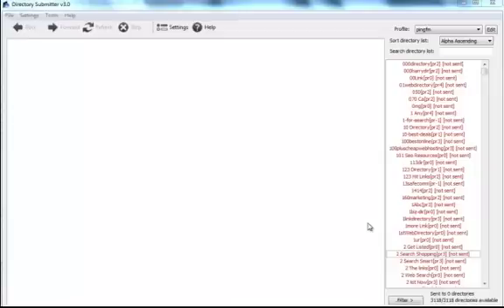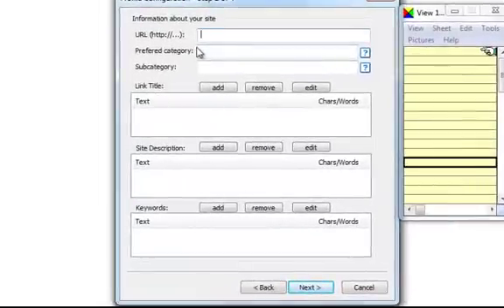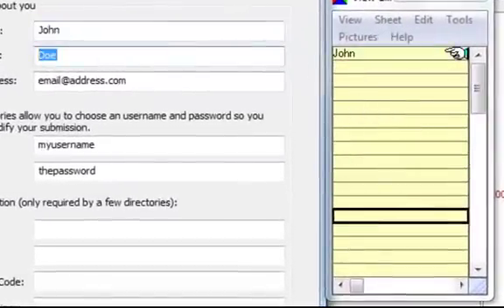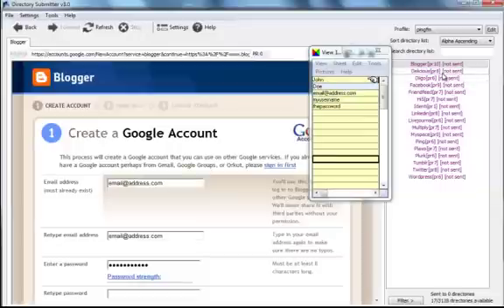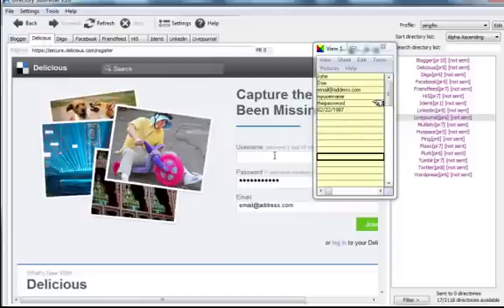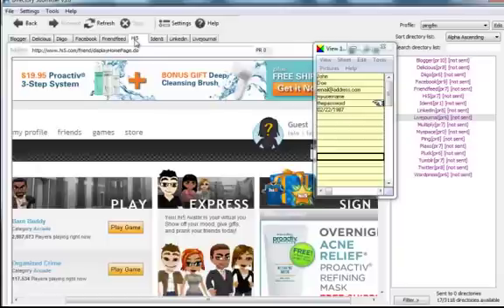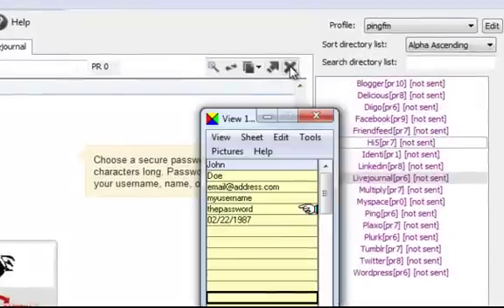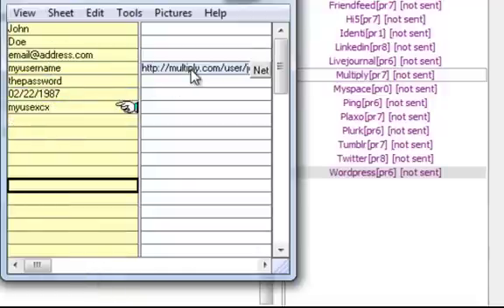Easy Way to Create Ping.fm Accounts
Quick guide to using some semi-automation tools to create Ping.fm compatible accounts the easy way.